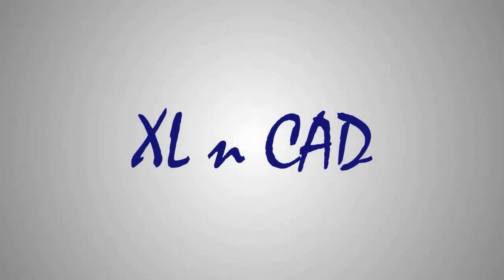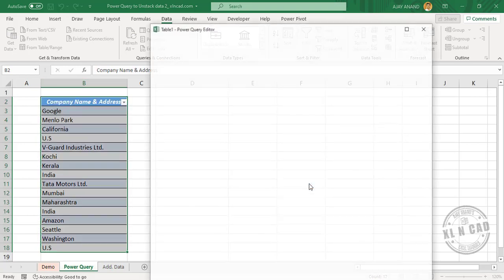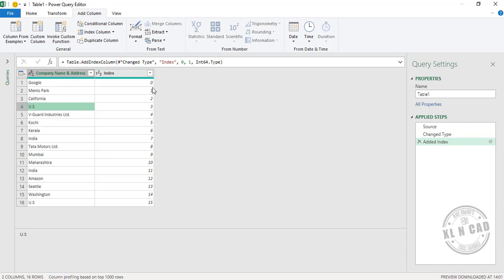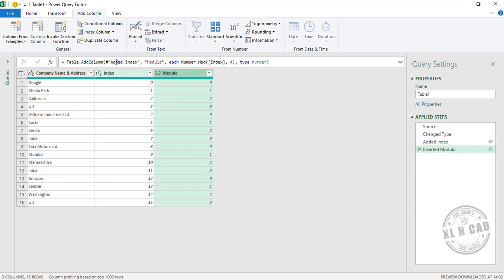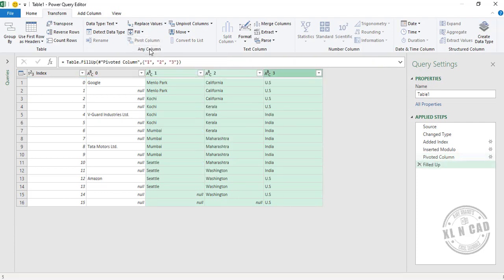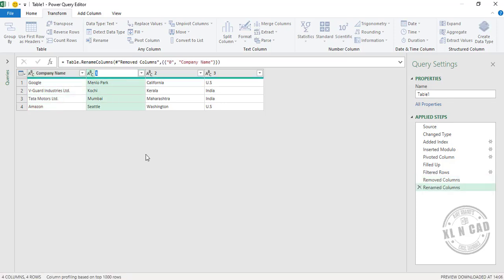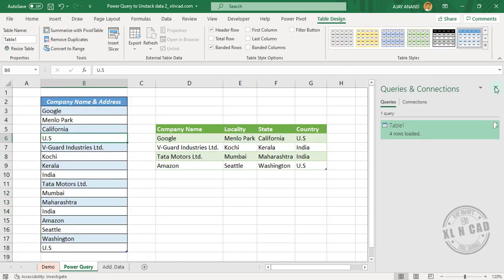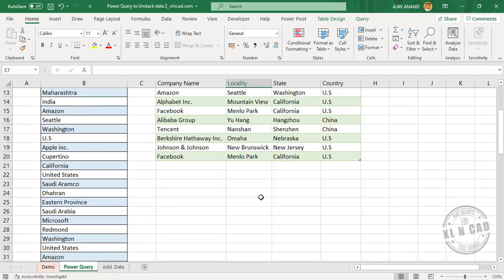Unstack Data from a Single column to Multiple columns with Power Query in Excel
How to Unstack Data using Power Query in Excel is explained in this video.

📊 Think Like an Analyst: Books That Helped Me
📚 Mind-Opening Reads You Can’t Miss